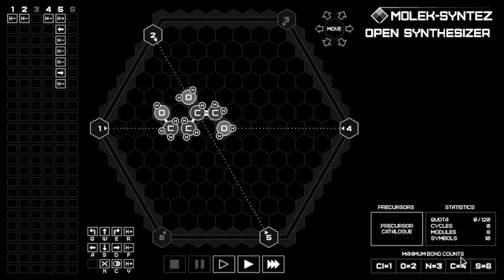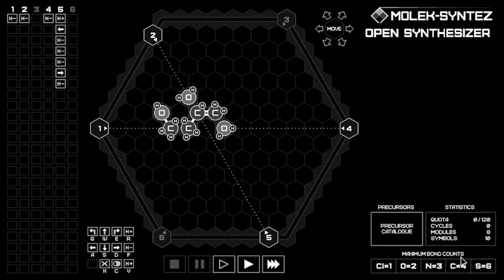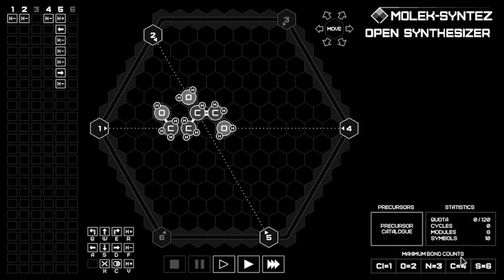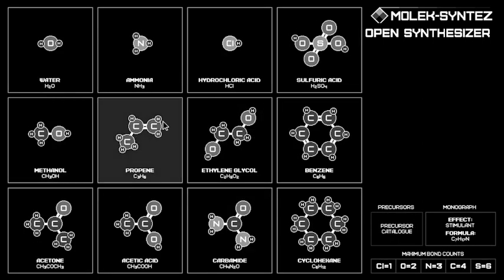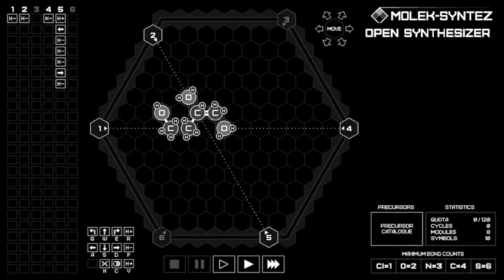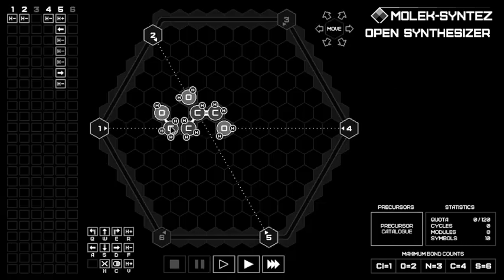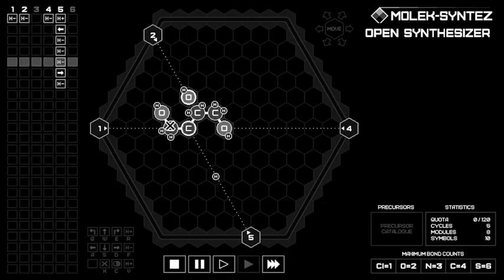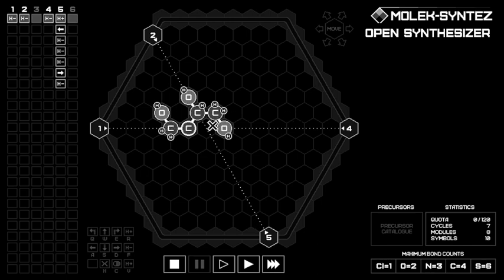Molek-Syntez : Maximum Strength Anal Lube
In today's video, we show you guys how Fusili Chemicals assists Passion in synthesizing their maximum strength anal lube. This video is a tribute to NileRed.

NOTE: The open synthesizer is NOT a mod. I just edited it. The open synthesizer is a fanmade proof of concept for a sandbox mode they might implement in the game.

NOTE: The aforementioned anal lube is a trademark of Passion. This video is a demonstration of the potential capabilities of an "open synthesizer" in MOLEK-SYNTEZ, not a platform for product infringement.

Molek-Syntez is a game by Zachtronics, so make sure to check it out: